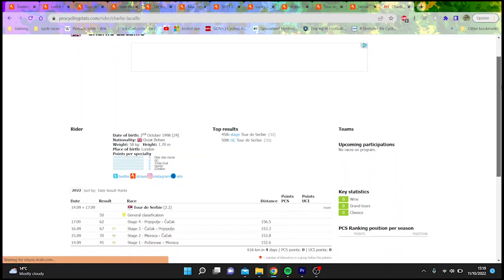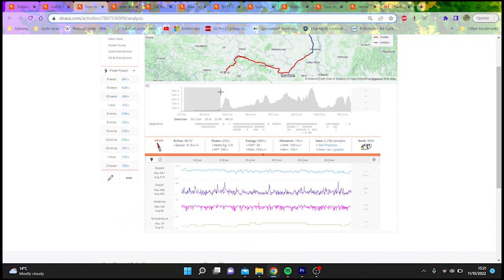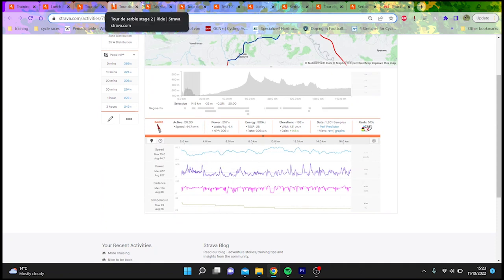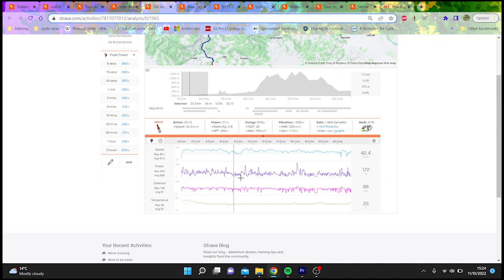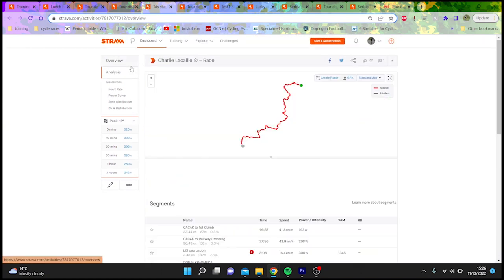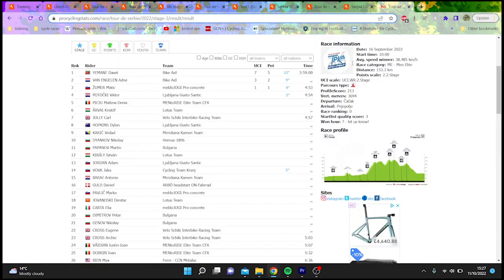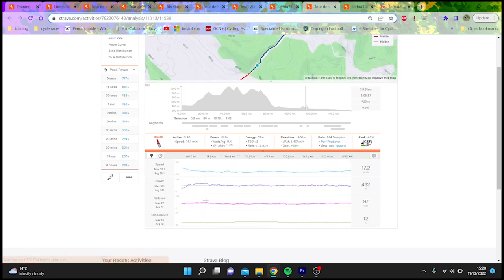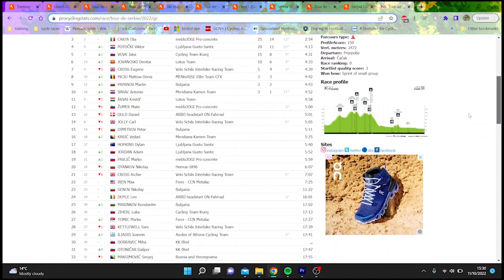Power Analyis UCI RACES - EASY GET ROUNDS?